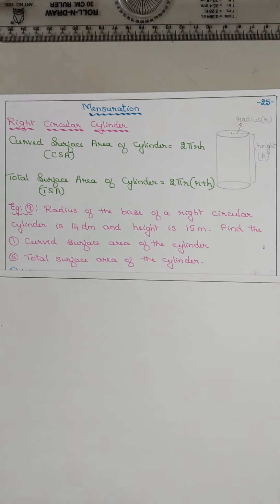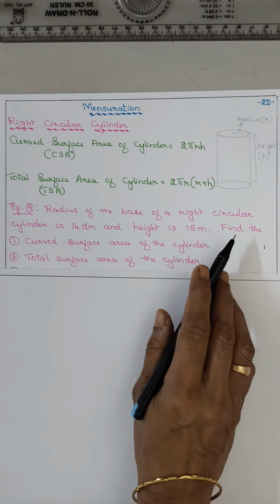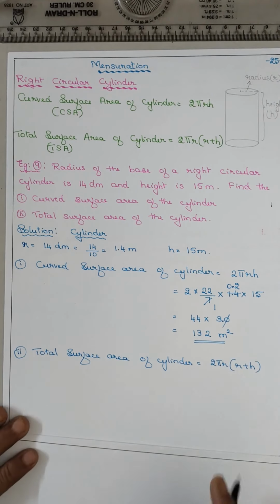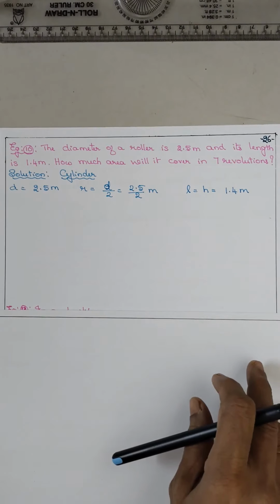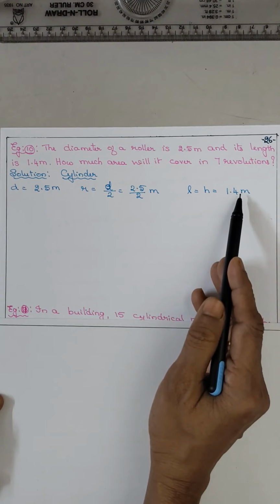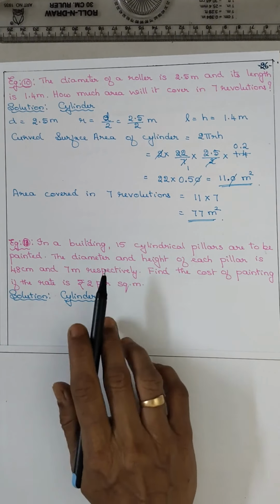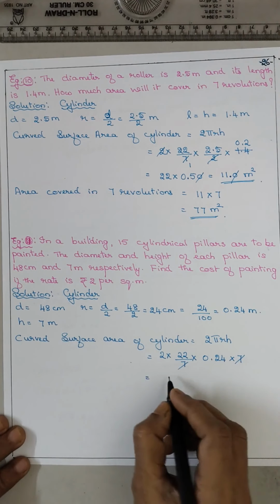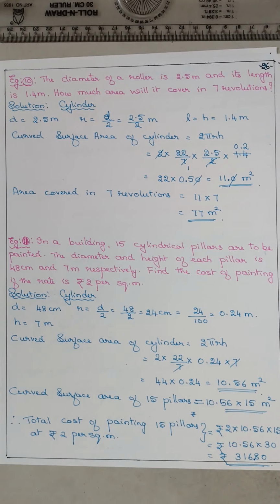8th Std. DAV Syllabus MENSURATION Eg. 9 to Eg. 11